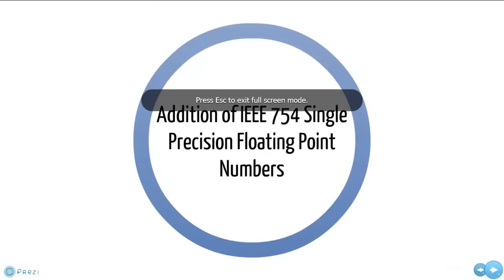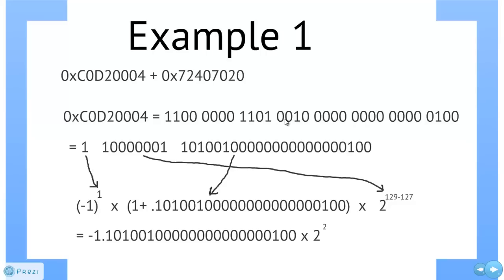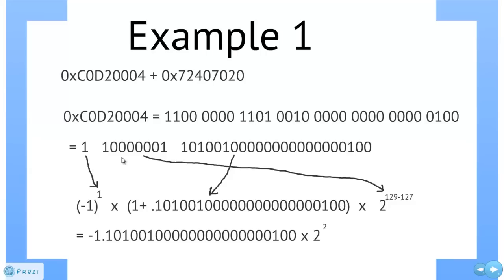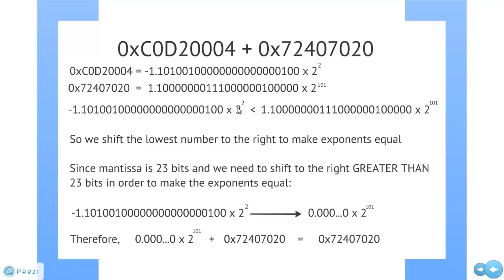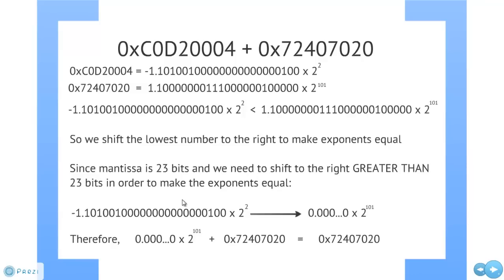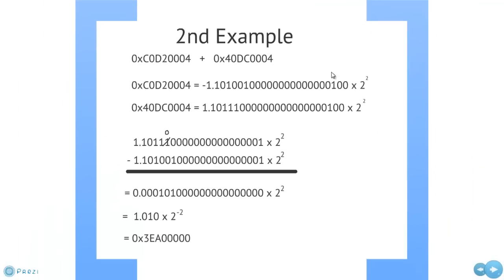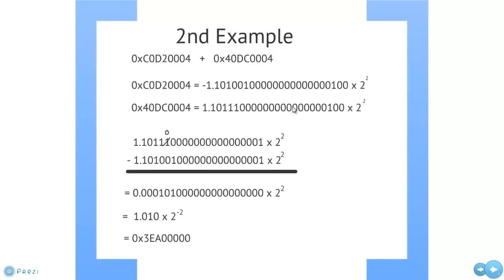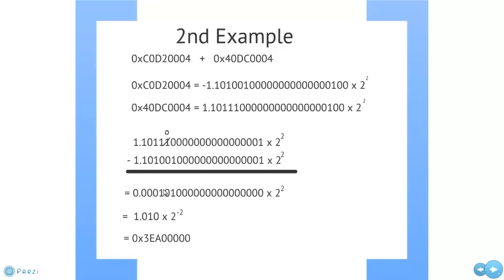Addition of IEEE 754 Single Precision Floating Point Numbers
A How-To on adding IEEE 754 single precision floating point numbers for my ECEN 350 course